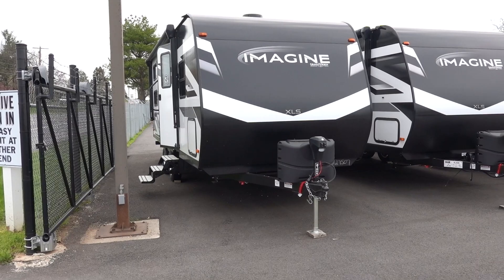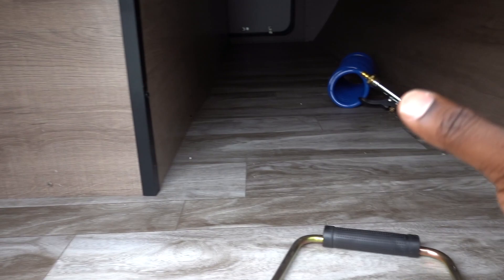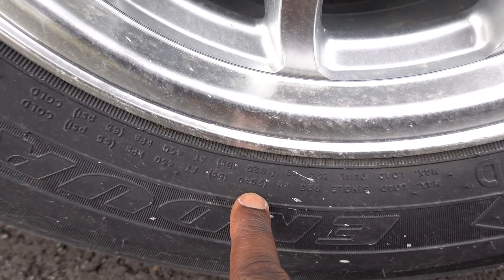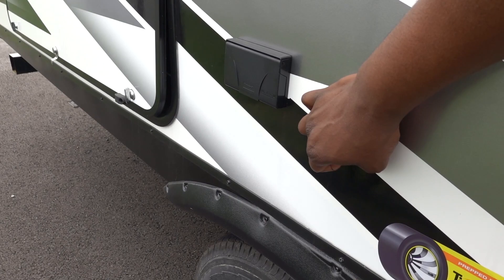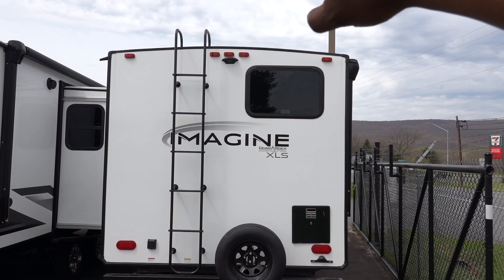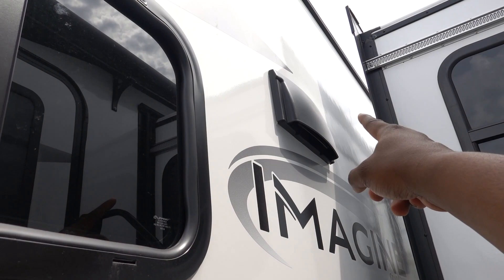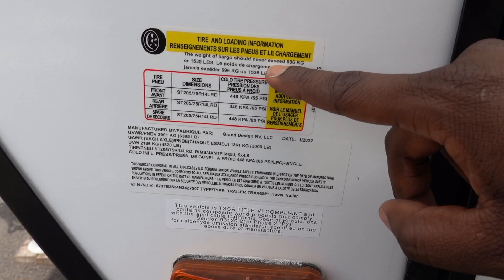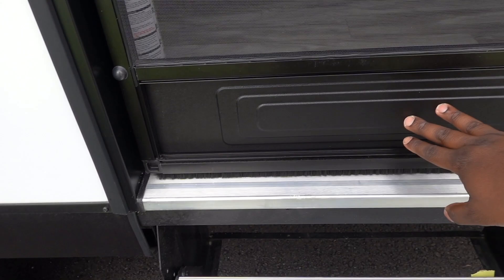Super Small Travel Trailer Bunkhouse That Sleeps 8 By Grand Design Imagine! || Standard Griddle???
Check out this tiny 2022 Grand Design Imagine XLS 21BHE that can accommodate a large family under 25ft!

Camco 40043 TastePure RV/Marine Water Filter with Flexible Hose Protector

Camco TastePURE Drinking Water Hose

Camco TST Ultra-Concentrated Orange Citrus Scent RV Toilet Treatment